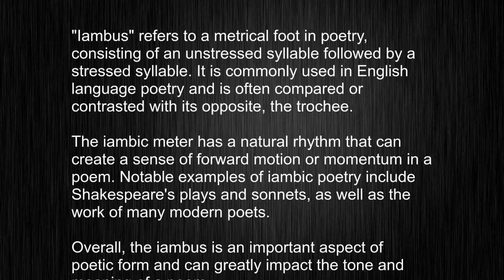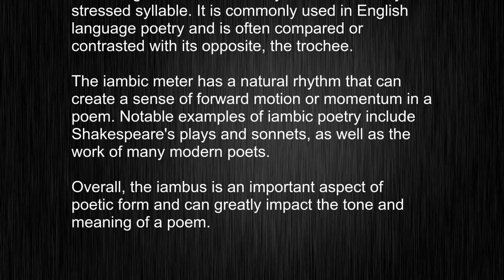Pronunciation Determines Meaning! Full Breakdown of iambus Word Usage and Pronunciation!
This video tells you what "iambus" means, how to pronounce it, provides a pronunciation guide and an accurate definition.
   00:00 Pronunciation
   00:23 Meaning

   - What is the meaning of iambus
   - How to say iambus
   - What is the definition of iambus
   - How to pronounce iambus

   Visit our free audio/video dictionary tutorial to learn how to correctly pronounce words/names and to learn their meanings, definitions, just like iambus definition and meaning in Merriam-Webster, iambus definition and meaning in Collins English Dictionary, iambus definition and meaning in The Oxford English Dictionary, iambus definition and meaning in Longman Dictionary of Contemporary English, iambus definition and meaning in Cambridge Advanced Learner's Dictionary, and more.